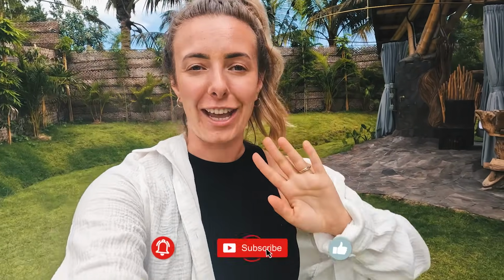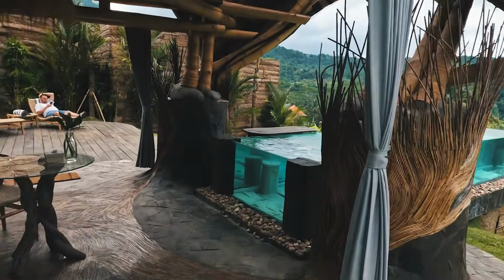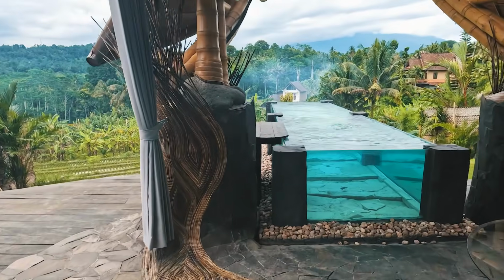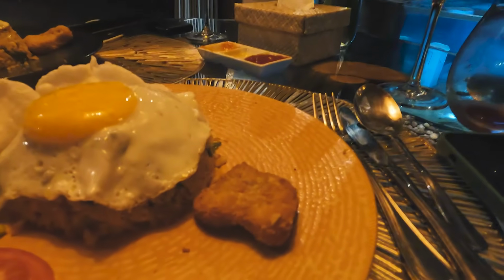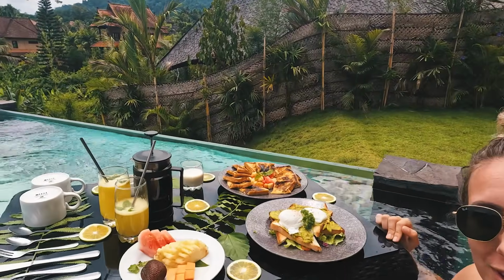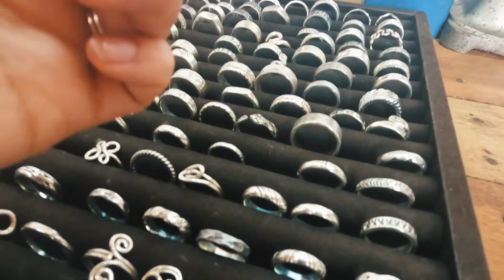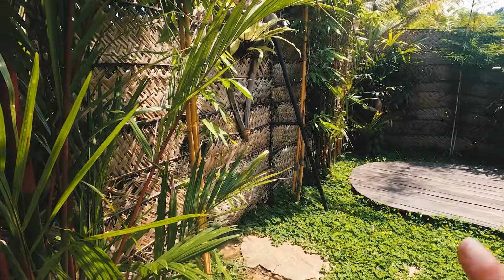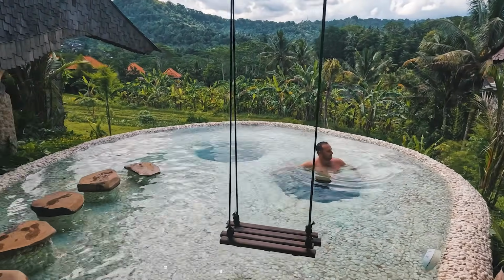We stayed in a bamboo treehouse in Bali (would you stay?!) | VLOG (45)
POV: you just checked in to the most beautiful Airbnb in Bali 🇮🇩

📍 Scorpio House, Veluvana, Bali

Hi, my name is Sophie and I am a photographer, travel writer and now travel filmmaker from the UK. I am a brunch-loving traveller with a passion for unique experiences and you will usually find me outdoors with a camera in my hand. Thank you for joining this amazing community of 50,000 like-minded travellers all over the world. I want to inspire others to go and explore, take risks and head out on your own adventure around the world.